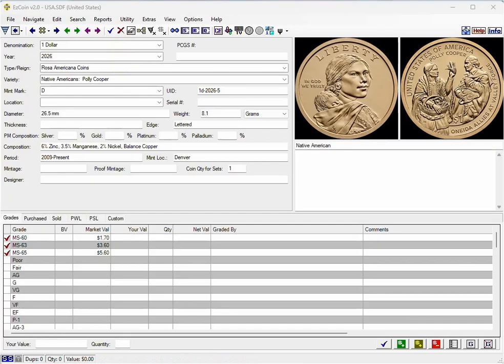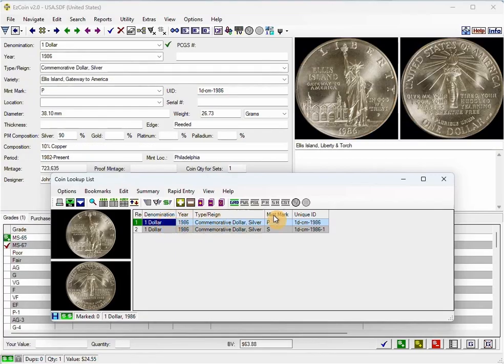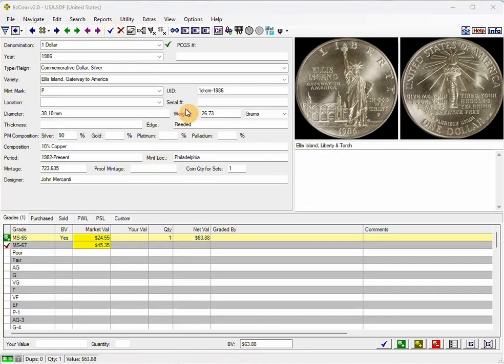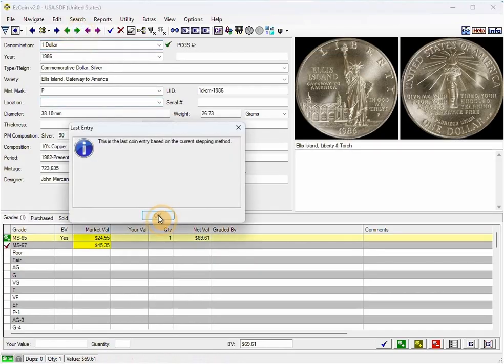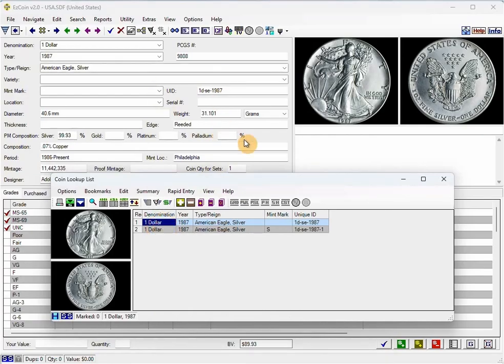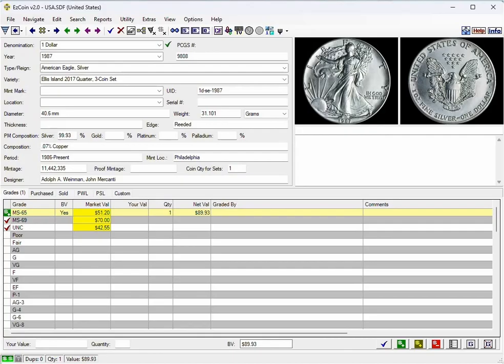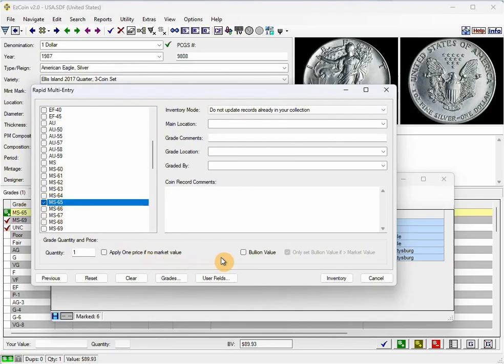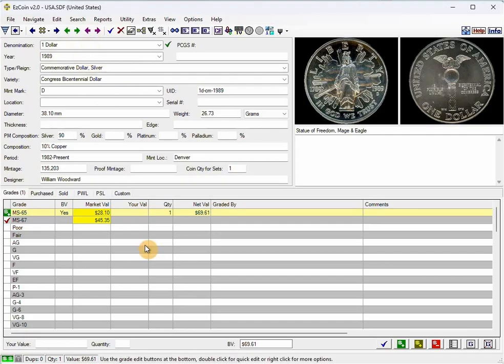EzCoin 2026 PART 1: What's new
EzCoin 2026 edition release. Changes to the Bullion Value & Search & Replace tools